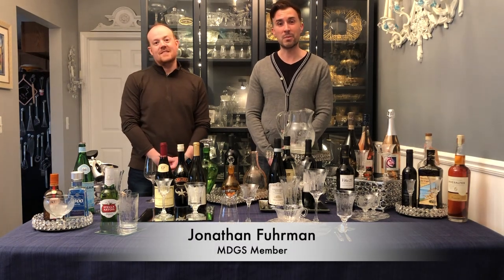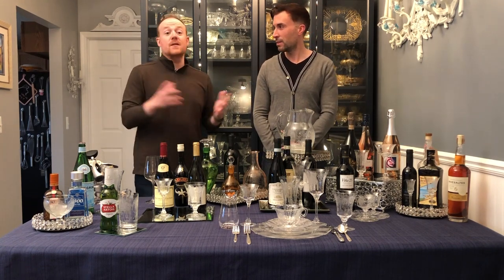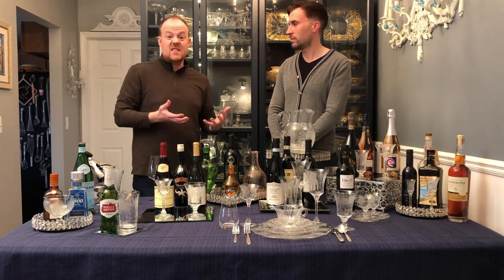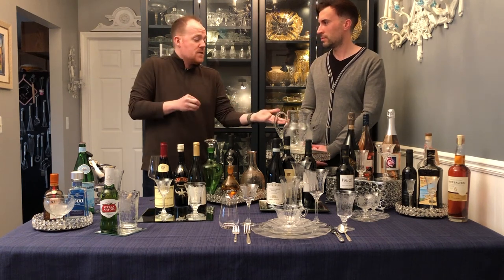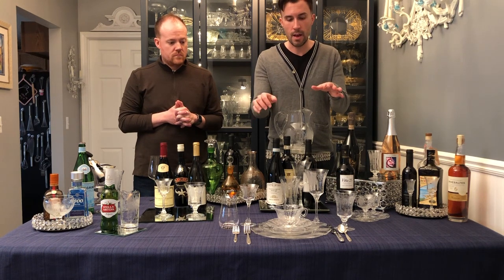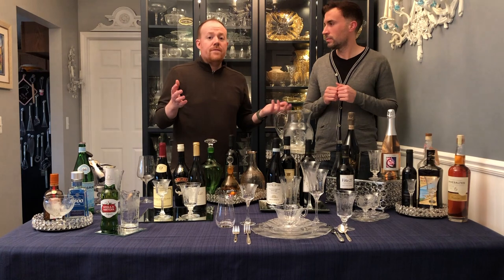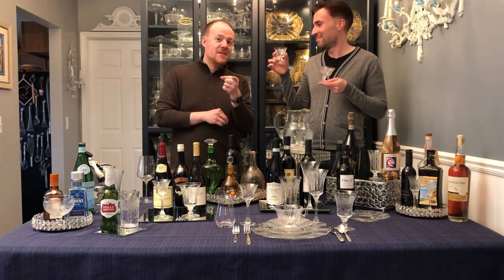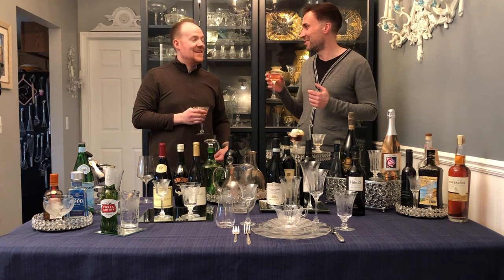Serving Wine in Heisey Glass - February 2021 Virtual Depression Glass Program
Join new Michigan Depression Glass Society member Kevin Ryan for "Old Wine, New Wineskins," a presentation on how best to use your depression glass to serve wine! Kevin shows the proper use for over a dozen different stems in the Minuet pattern by the Heisey Glass Company.